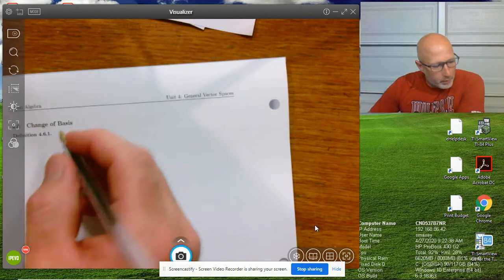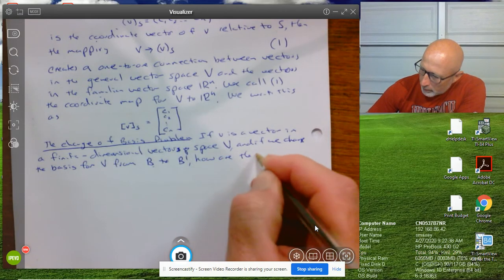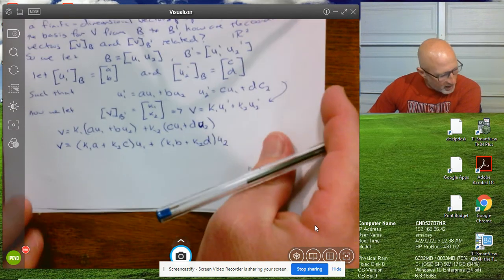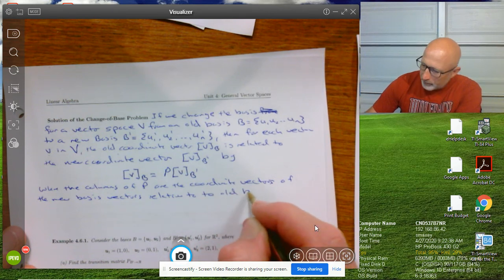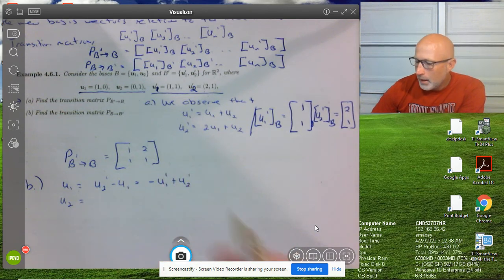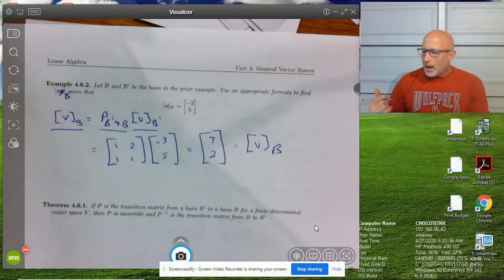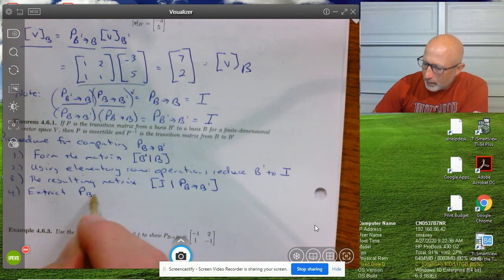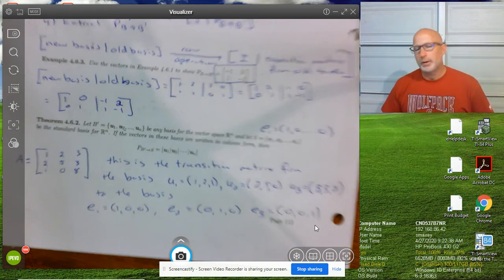Linear Algebra 4.6 Notes